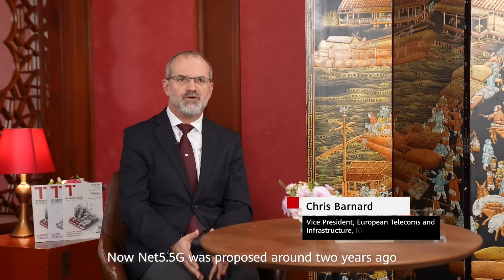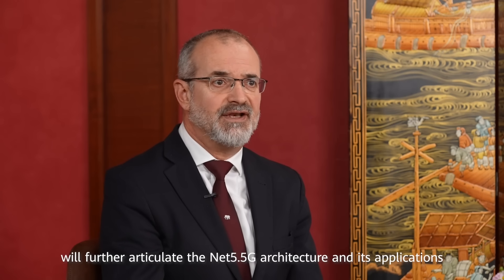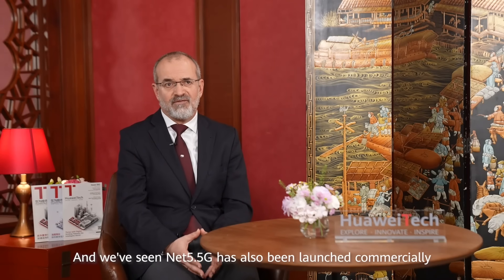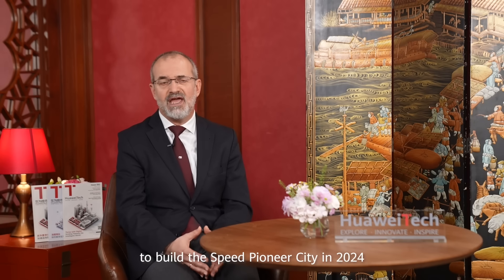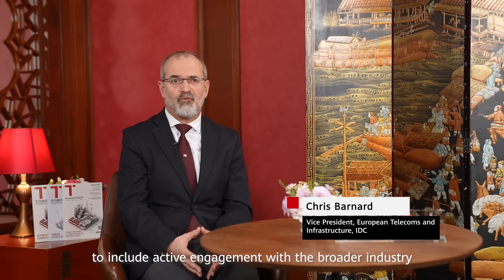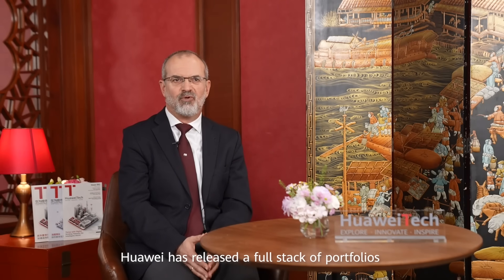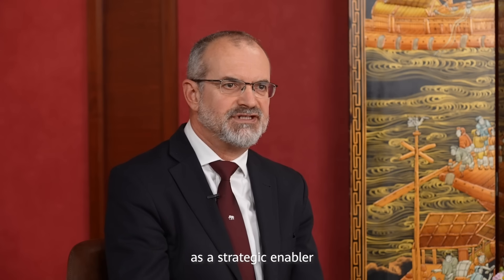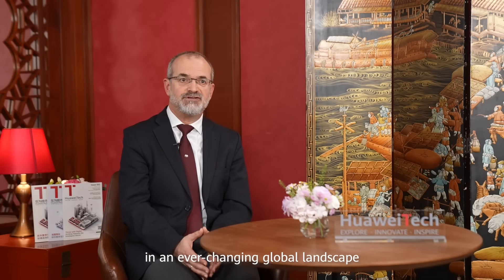[HAS 2024 Analyst Interview] Episode 1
The data communications industry is ushering in a golden era of technological innovation.

🙌Huawei invited Chris Barnard, Vice President of IDC, to unveil Net5.5G innovative scenarios, key Net5.5G technologies, and the latest industry trends.